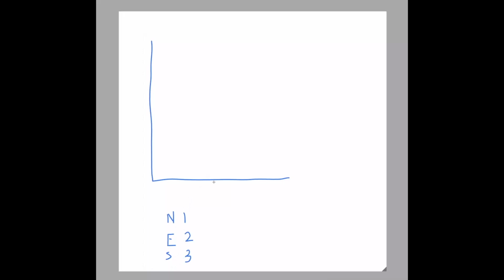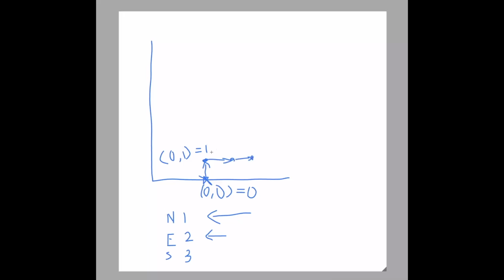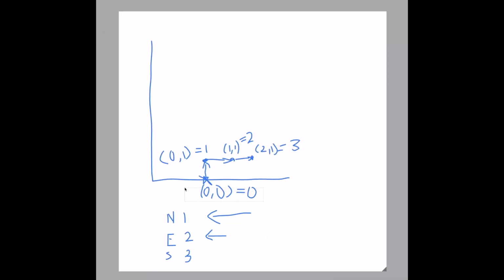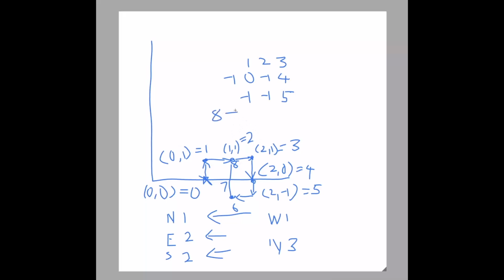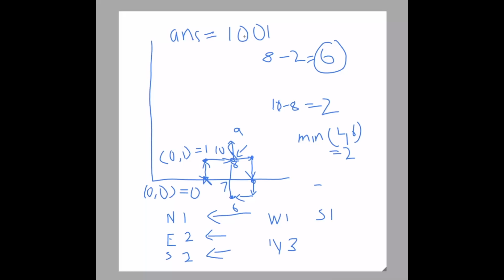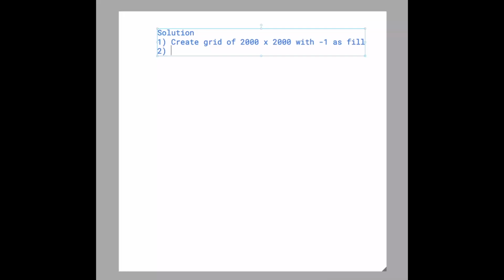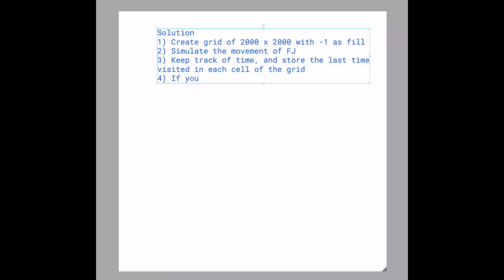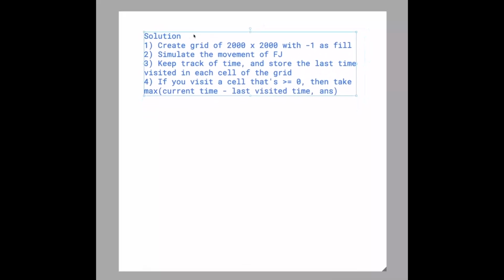USACO 2017 January Bronze Mowing The Field Part2